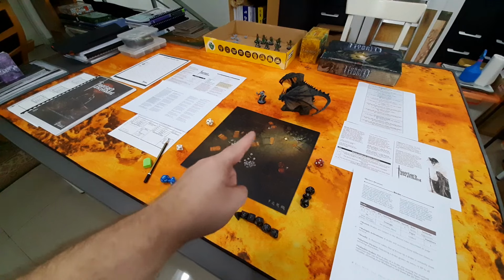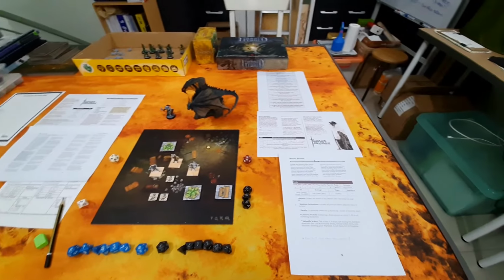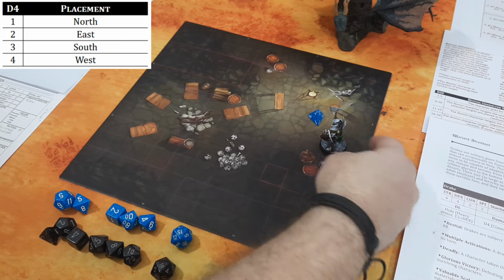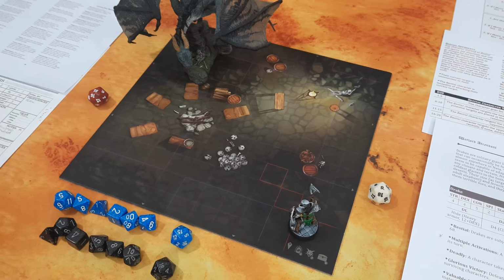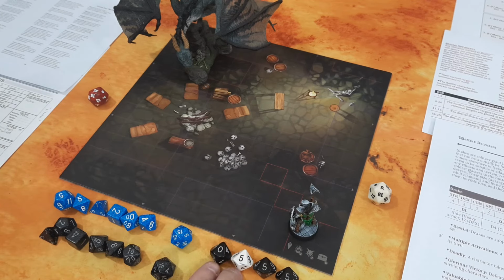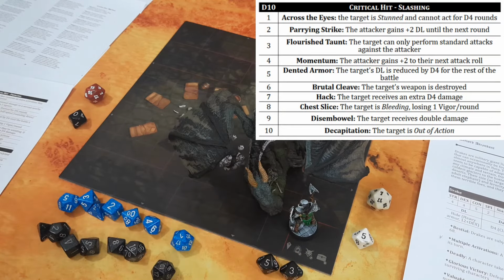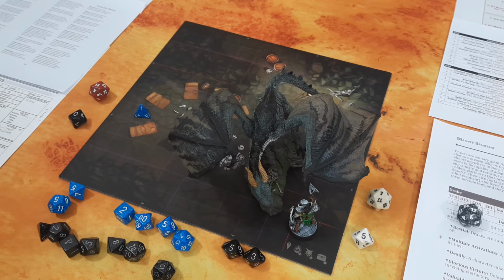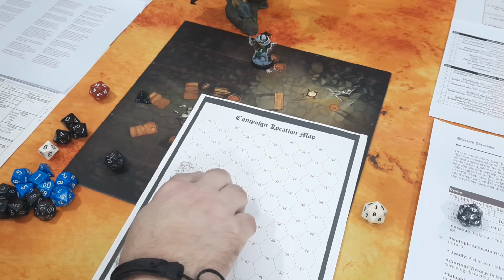"In the court of the dragon, I descend" - WARLORD ASCENDANT - CT#1 Part B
Campaign Turn #1 (cont.) - I need to deal with this Drake before moving to the actual Battle Phase...

A single 1st-Lvl soldier against a huge lizard with bat wings, teeth the size of swords, claws large enough to plough fields, breath so bad it makes Zombies throw up, and an attitude to match the most psycho Millwall supporter. yeah, I reckon it'll be an easy fight as well. hahaha!!

"Warlord Ascendant" is perfect for RPG gamers who are interested in trying tabletop skirmish games.
Play with or without minis, terrain, or friends...   ;-)